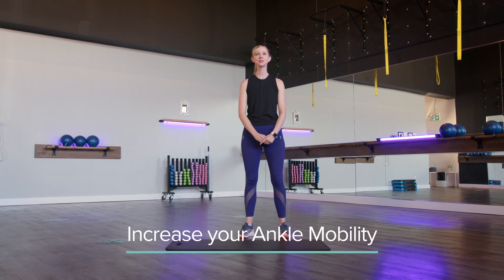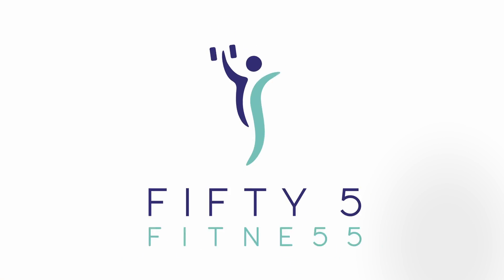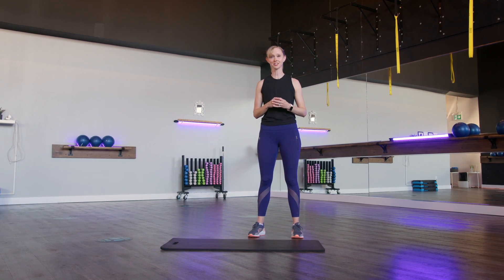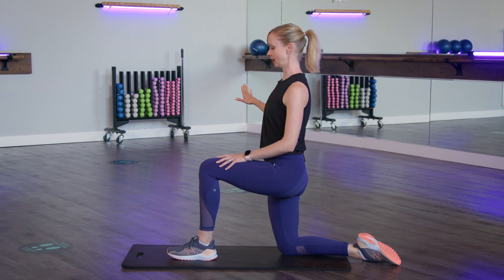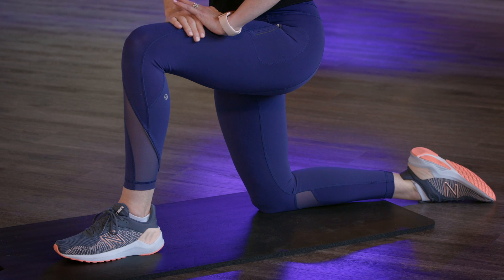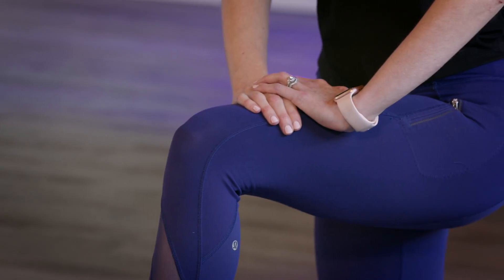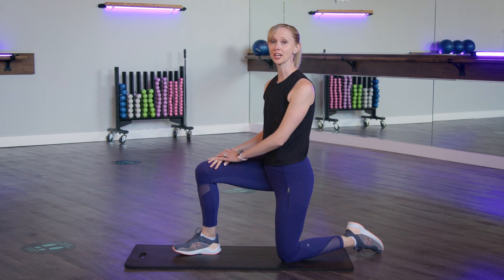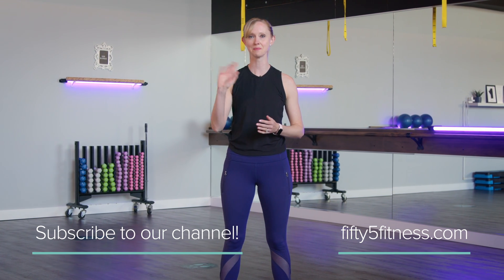Increase your Ankle Mobility